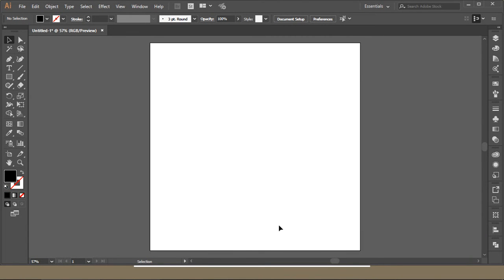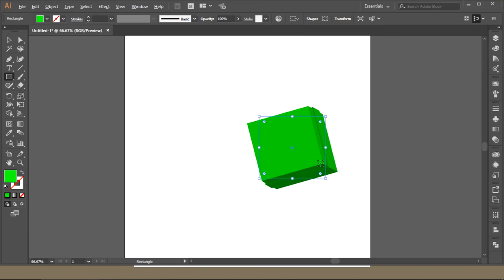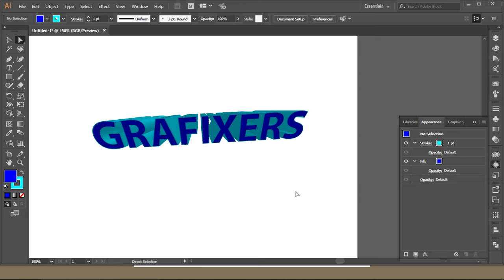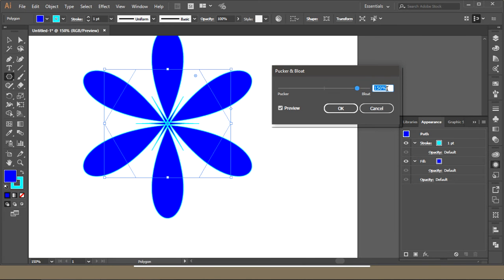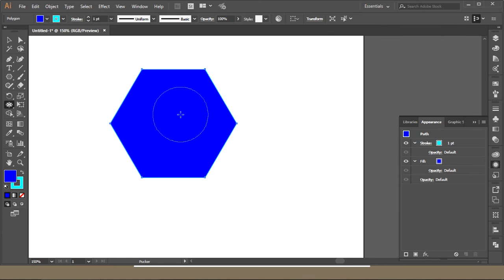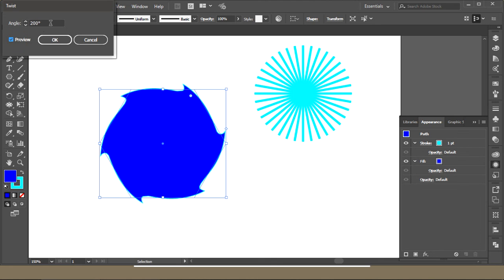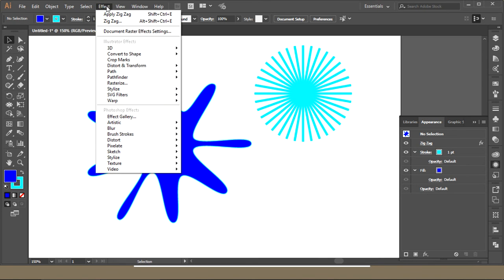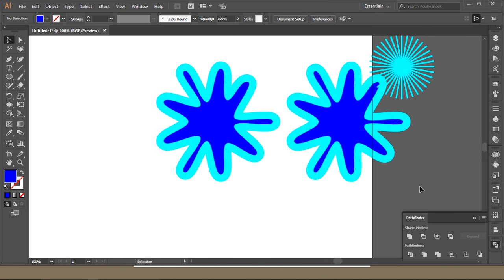3D TOOL - LEC 32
this is the lecture number 32 from the series LEARN ADOBE ILLUSTRATOR learn graphic design. in this lecture i have explained about the 3D function in adobe illustrator. this is very powerful option in adobe illustrator. you can make many beautiful objects with this tool. this can be applied to shape sand the text as well.

then the video explains about the DISTORT AND TRANSFORM option in the EFFECT tab. this has 7 beautiful and magical options in there. starting from the distort option. it will enable you to distort the shape freely. then the next option is about the pucker and bloat. this is very cool and interesting. you can make beautiful flowers and stars with this tool  easily. then we will proceed to roughen tool. this is use to make rough edges for the shape. you can make fur and hair with this tool. then there is an option for the transform tool. we can use this tool to create copies of the object very easily.
then the next option is twirl / twist and zigzag. you can practice all of these and can get some good grip . these will be used many times for a small task but they will definitely make a huge impact on the final design.
the last point in this video was about the offset path. this is used to make the best final touches. or to expand the shapes. you will find this helpful in many projects for the logo design.